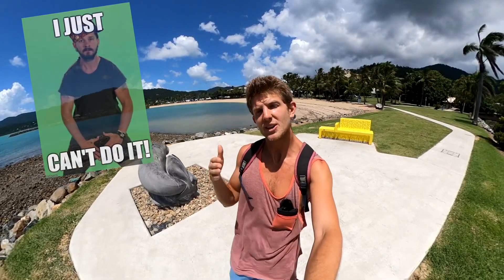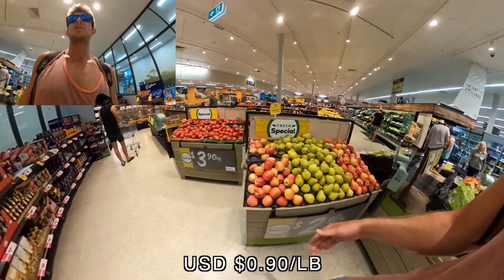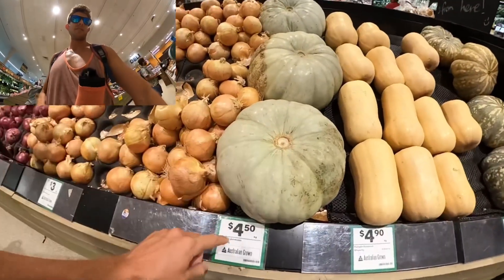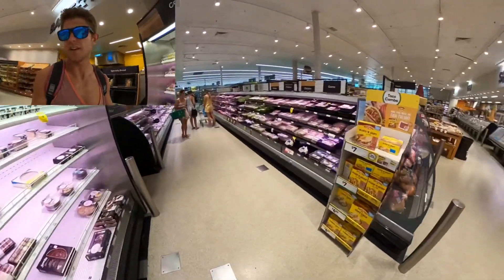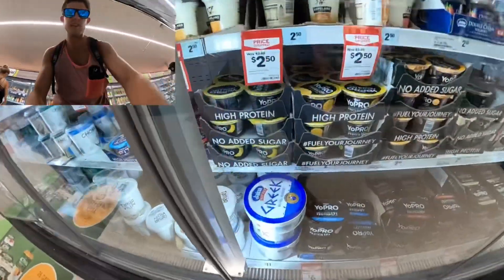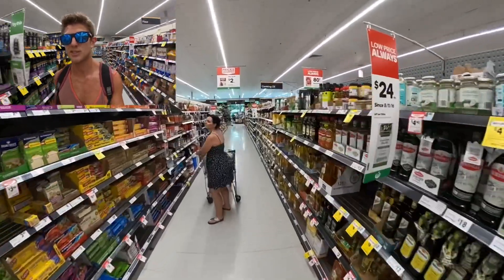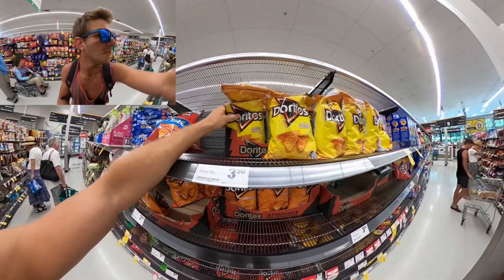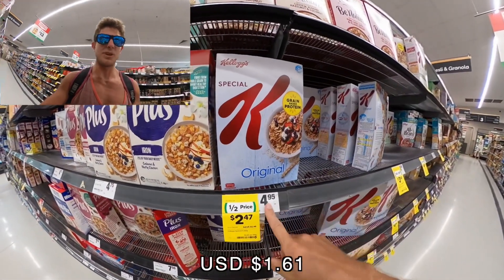HOW MUCH DOES FOOD COST IN AUSTRALIA?? | Grocery Store Edition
Wondering how much it costs to live in Australia and how much you will spend on food? If you're planning on traveling to Australia I'm sure money will be one of your biggest concerns. The country is known to be expensive but the exact amount is a rumored gray area. Journey with me to a local grocery store where you will be able to see real time prices of the food you will be buying. This should help you plan out your trip better since food will always be your biggest expense! The video will be extremely helpful for Working Visa holders and long time backpackers!

I've noticed the cities of Melbourne and Sydney being about 10% cheaper than Whitsundays (where I currently am)

Time Stamps:

Fruit: 1:06
Veggies: 2:45
Meat: 3:25
Bread: 4:25
Yogurt: 4:30
Milk: 4:50
Eggs:  5:00
Ice Cream: 5:40
Chips: 6:40
Soda: 7:15